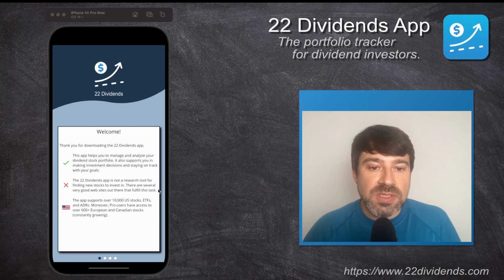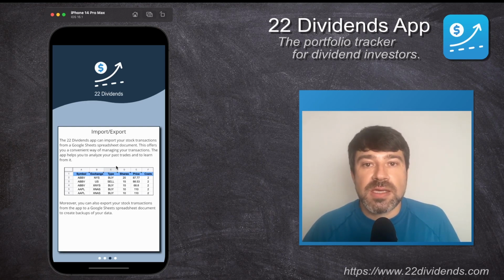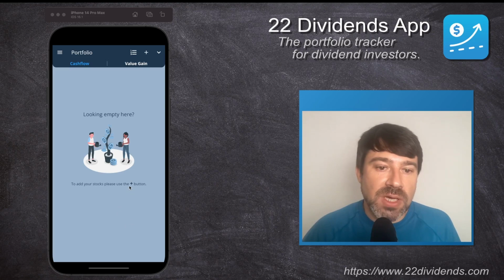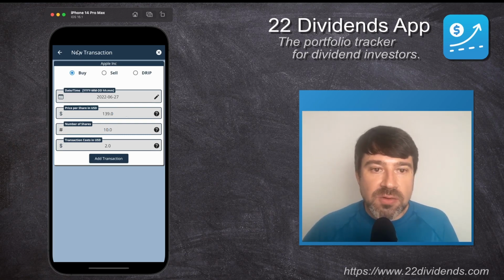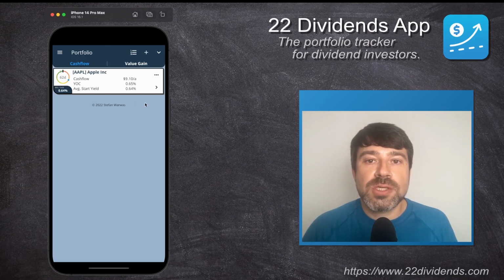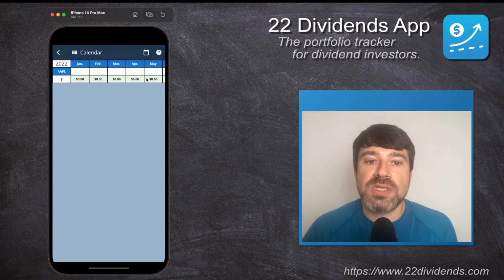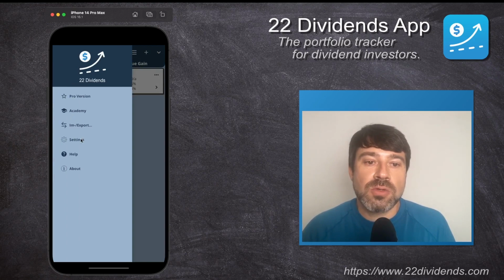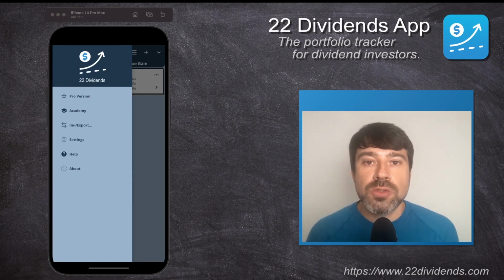Chapter 1: Welcome to the 22 Dividends App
The 22 Dividends app is a portfolio tracker for dividend investors.
This video is the first one of a series that introduces all features of the 22 Dividends app.
In this chapter we show you how to add the first stock and navigate between the different screens.
In the following videos we will introduce each of the screens individually.

You can download the 22 Dividends app from following pages
┕ Android
Additional Links
┕ 22 Dividends Homepage
Chapters:
0:00 Intro
0:52 First Start - Welcome Screen
3:35 How to add the first stock
5:46 How to refresh the stock data
6:10 Navigating between the four main screens
7:21 The page selection menu
8:26 The burger menu
10:57 Summary and outlook